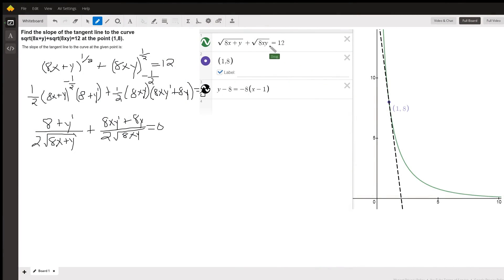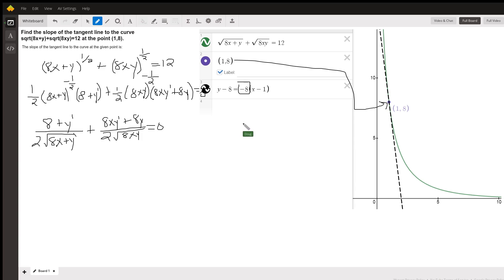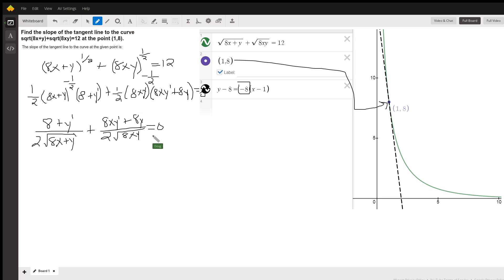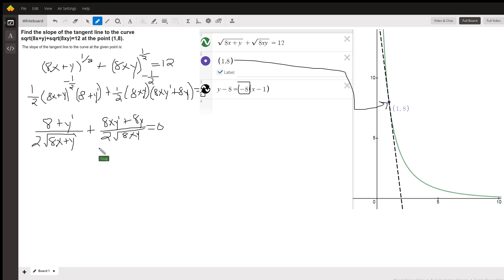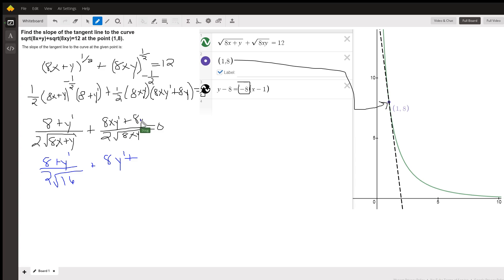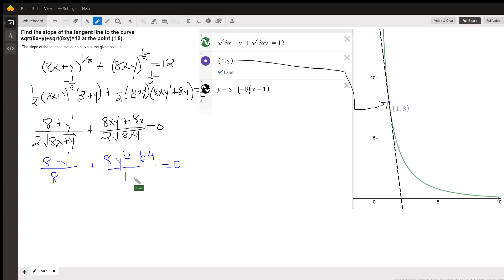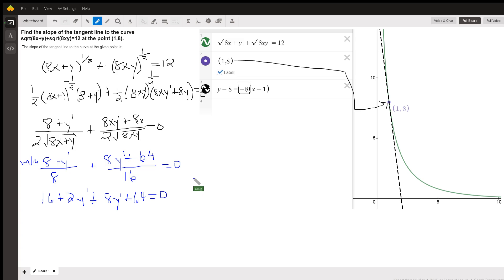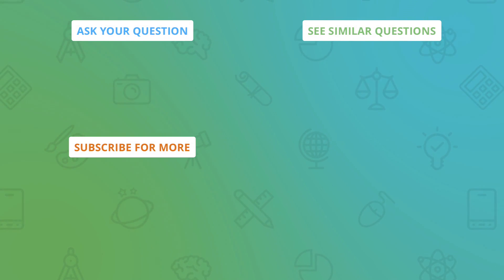Find slope of tangent line at a point on an implicitly defined function (implicit differentiation).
Question: Find the slope of the tangent line to the curve sqrt(8x+y)+sqrt(8xy)=12 at the point (1,8).
 The slope of the tangent line to the curve at the given point is:

Answered By:

Doug C.